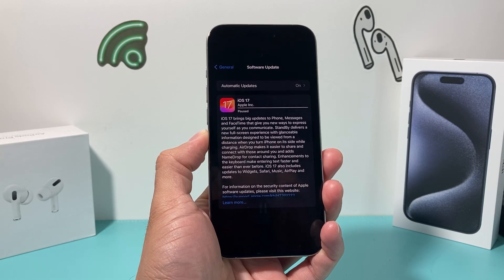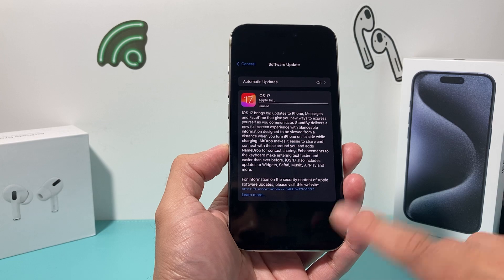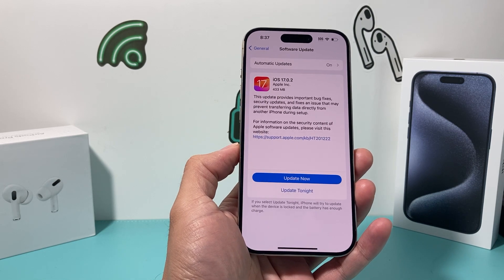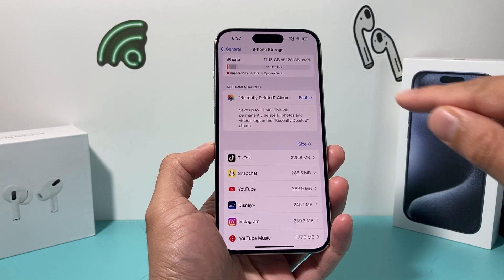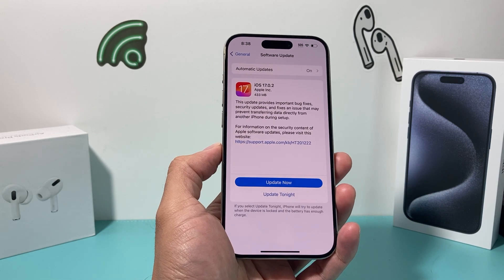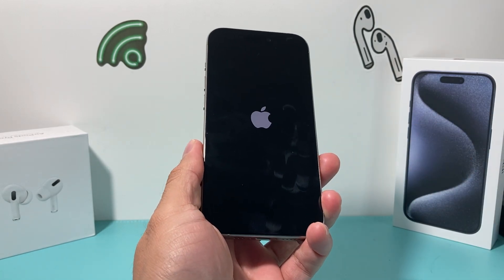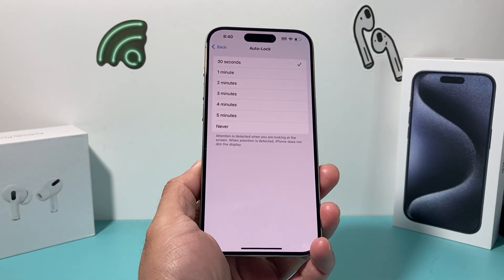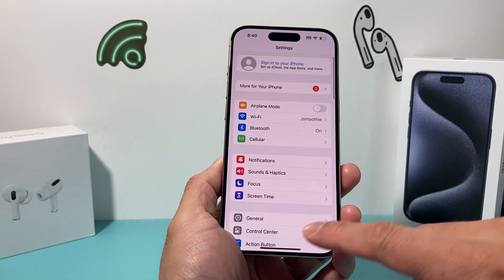iOS 17 Update Paused (FIXED)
If you are having issue with iOS 17 update paused on your iPhone when you are trying to download and install the new software update, here's few things you can do to resolve this issue! iOS 17 was released recently but in order to successfully download and upgrade to iOS 17 you need to make sure your iPhone is ready by following these steps.